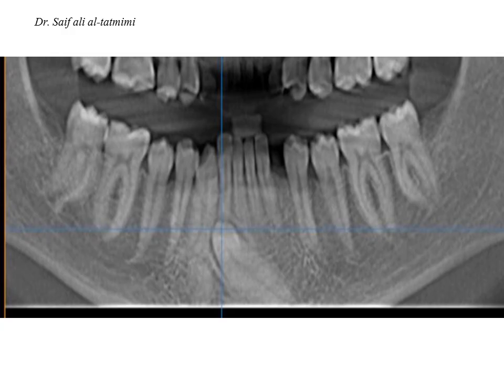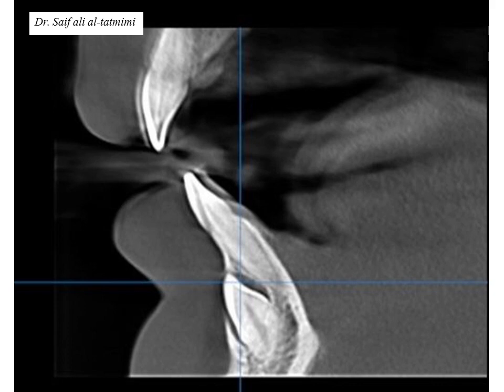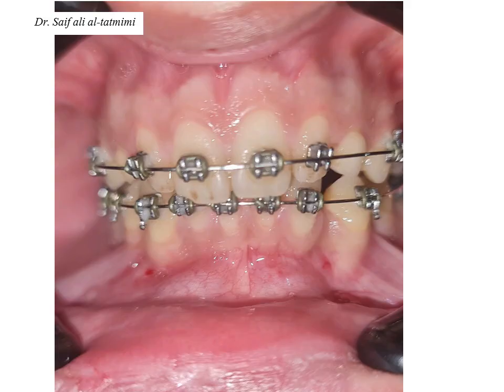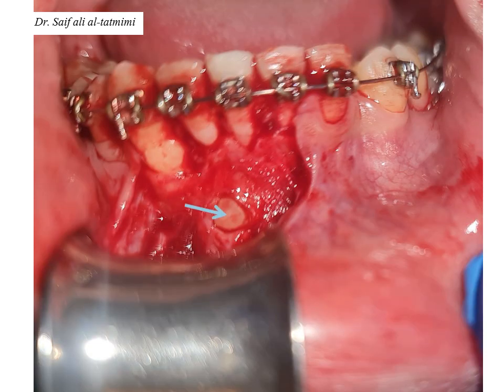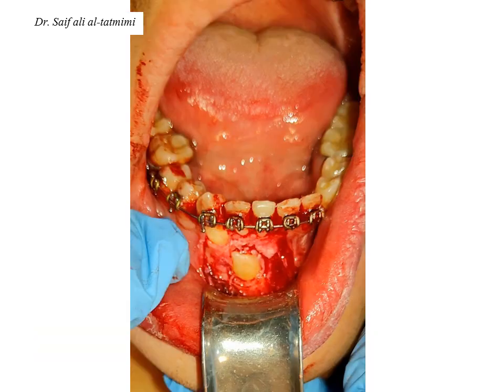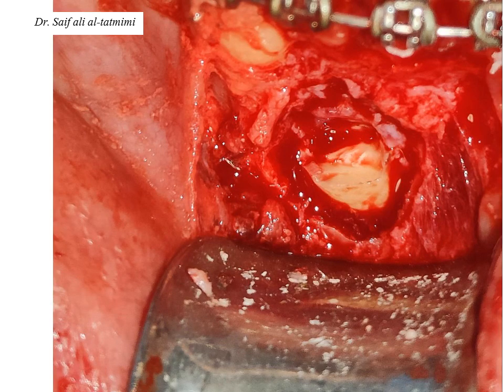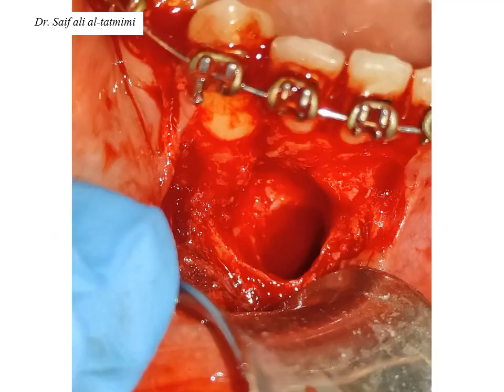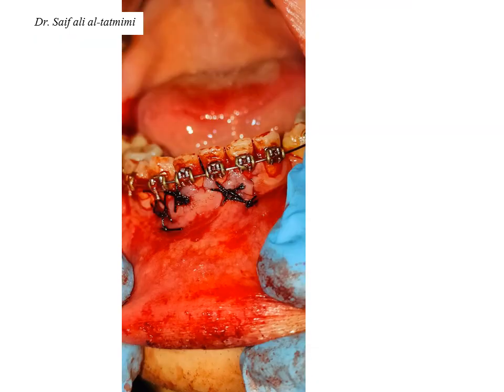surgical extraction of impacted mandibular canine